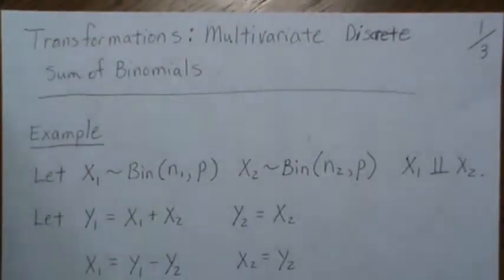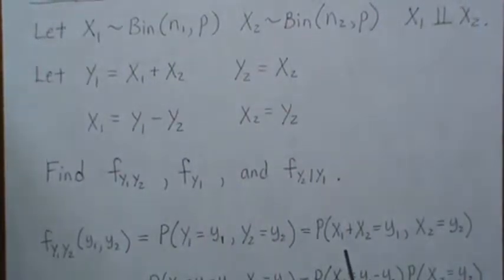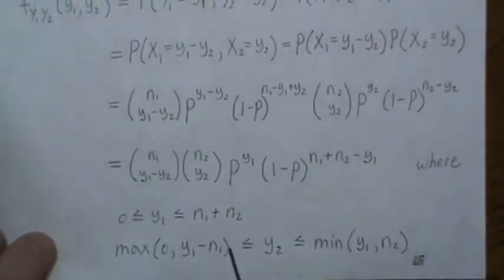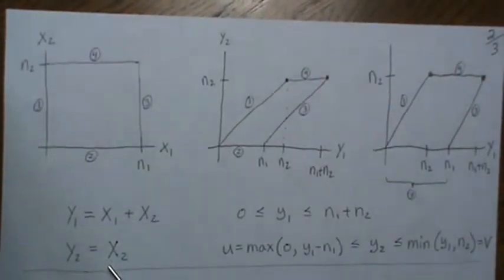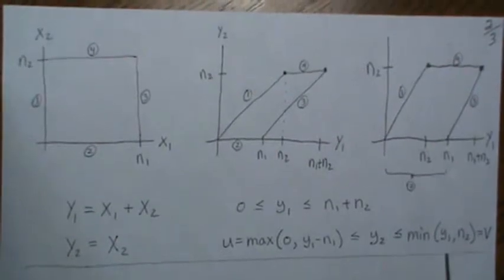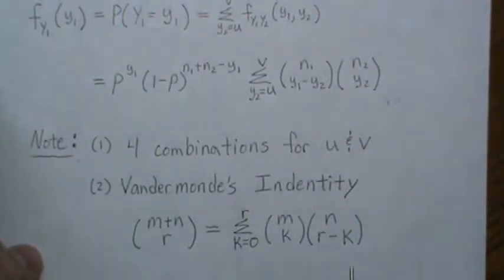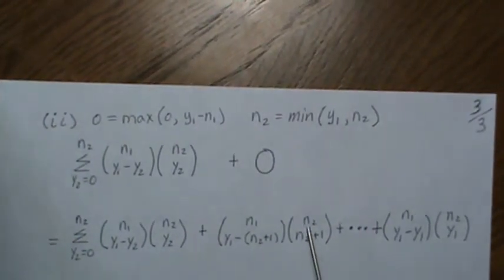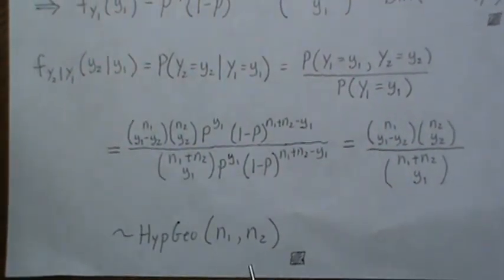Transformations: Discrete Multivariate Sum of Binomial Random Variables